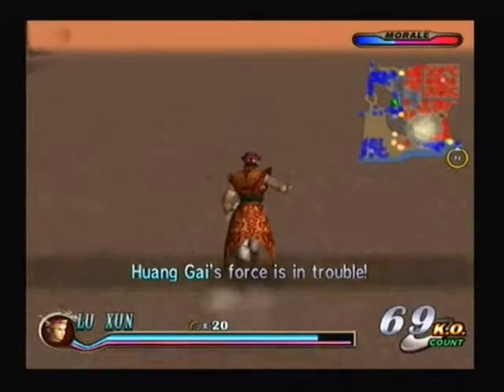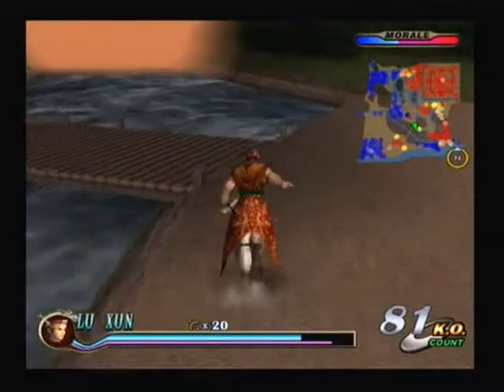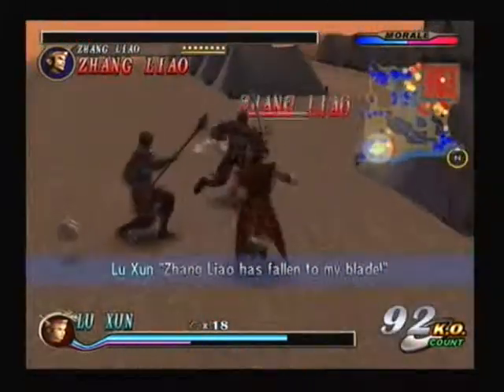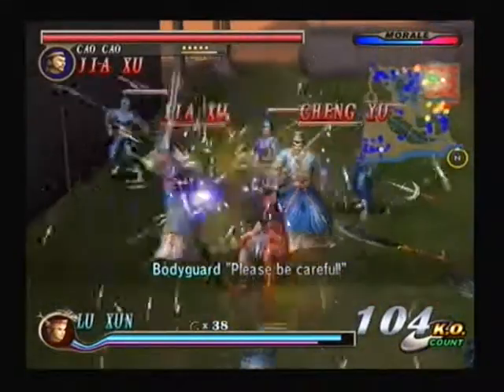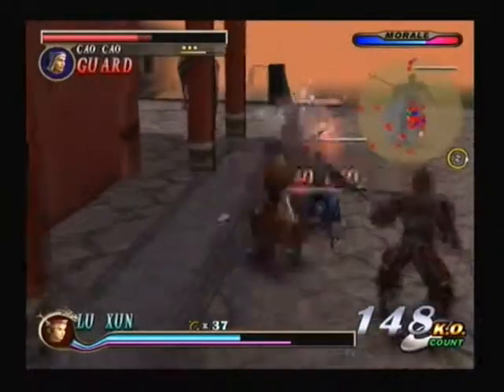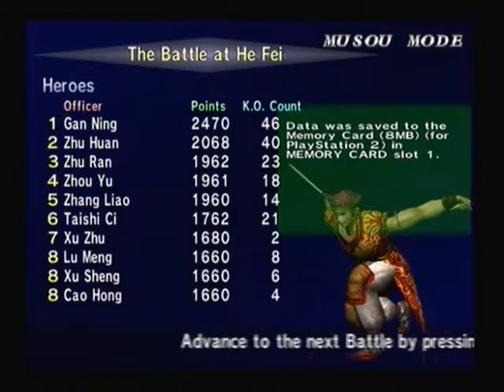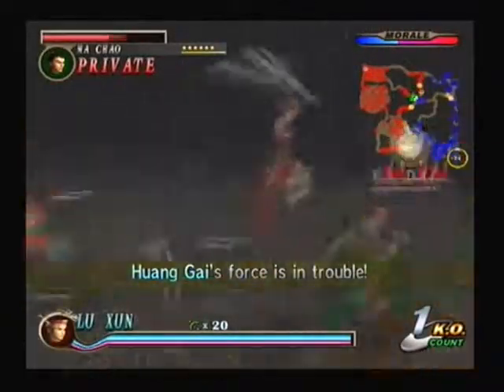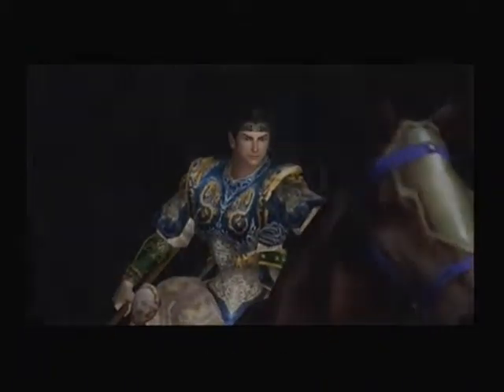Dynasty Warriors 2 [Hard] Ep60 - Me Wants, Me Gets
Lu Xun's adventure continues as he leads the Wu forces to the He Fei castle where Cao Cao and the entire might of Wei awaits him. Watch as Lu Xun methodically eliminates the Wei resistance and overcomes the mighty Zhang Liao, saving Sun Quan's life and rallying the Wu forces to victory!

Then join him as he leads his army to Yi Ling to wipe out the last remaining opposition to Sun rule...Shu! Lu Xun fells the great warriors Guan Yu and Ma Chao, and sets his sights on Zhao Yun before this episode comes to a close...

Stages completed: 4.5/5